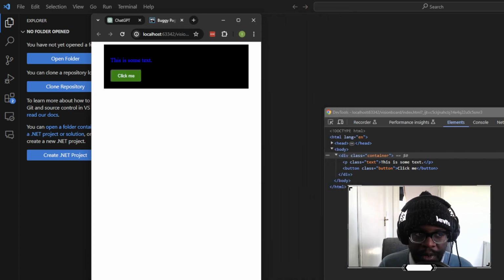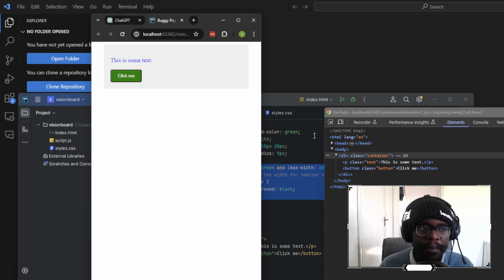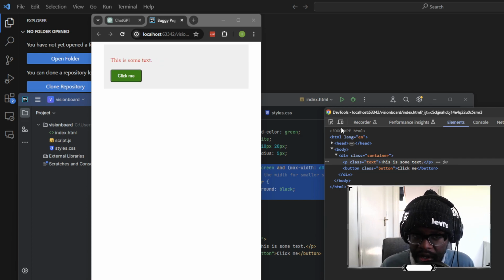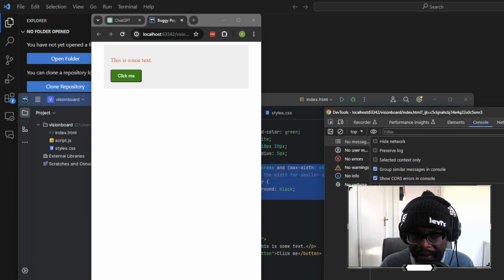Learning How to Debug Will land you a Junior Developer Job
This is an essential tool to showcase employers, here I walk through how to use chrome dev tools